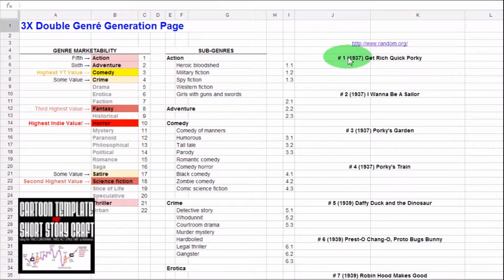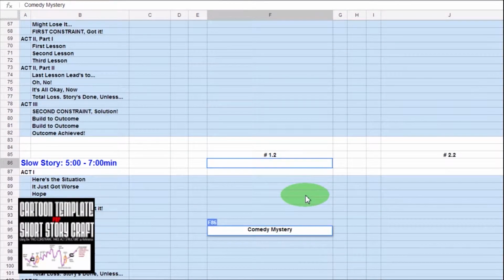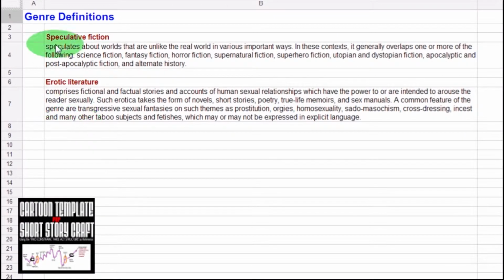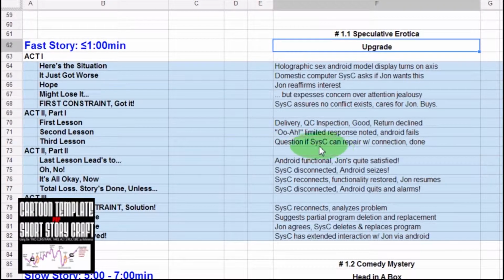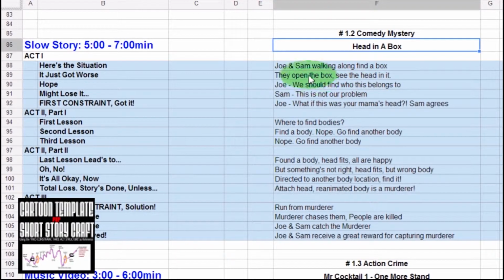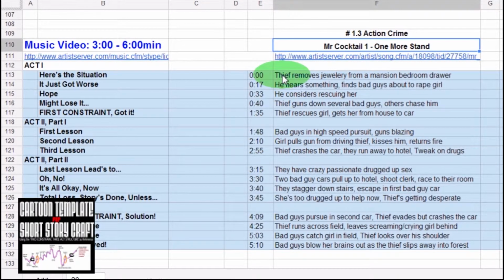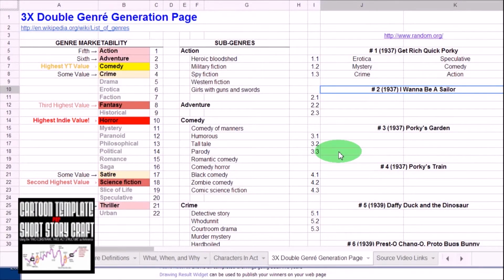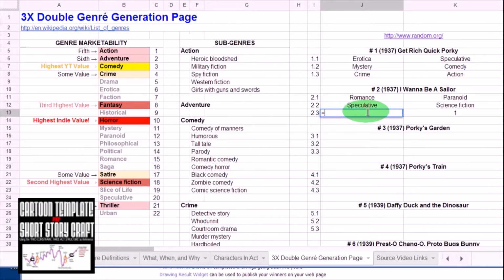Cartoon Template - Application of 'Get Rich Quick Porky' to Three Double Genrés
Using the essential key elements of 'Get Rich Quick Porky' three new double-genré short stories are created:
1.1 Upgrade
1.2 Head In A Box
1.3 Mr Cocktail 1 - One More Stand (Music Video)